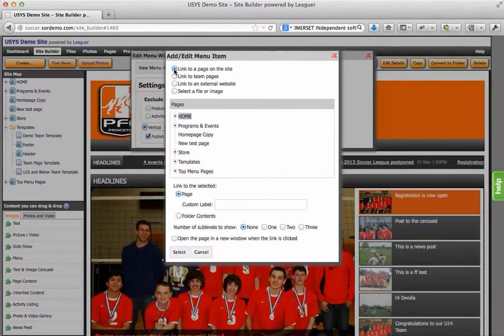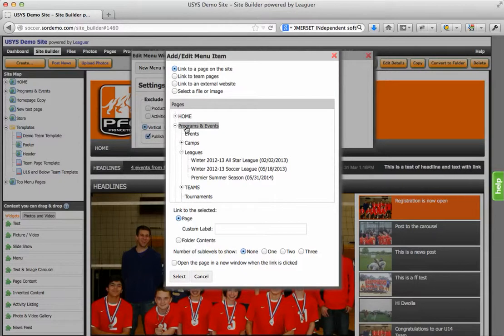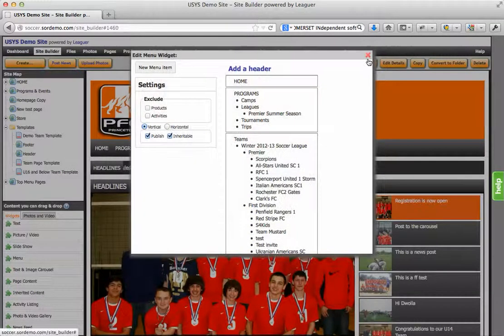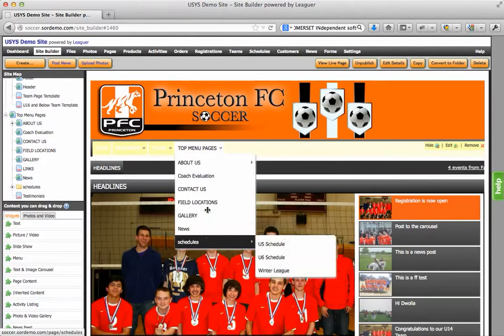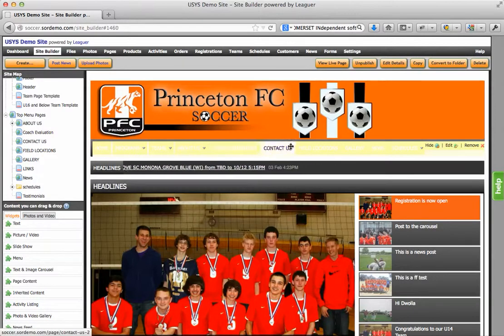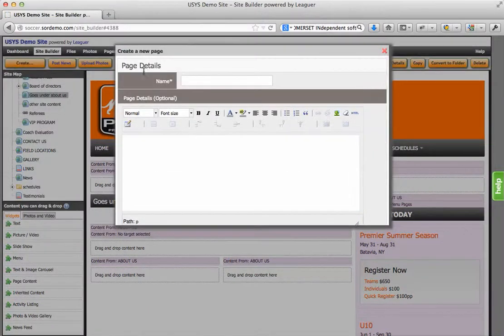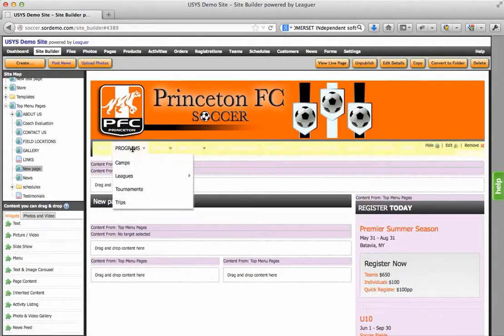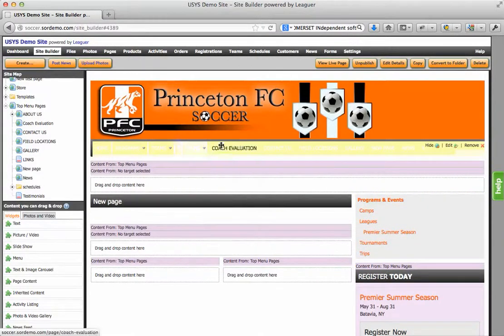Introduction to managing the top navigation menu